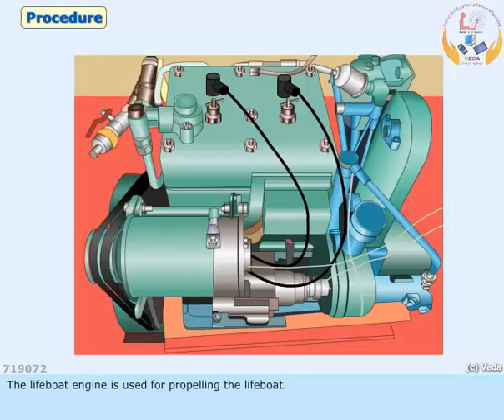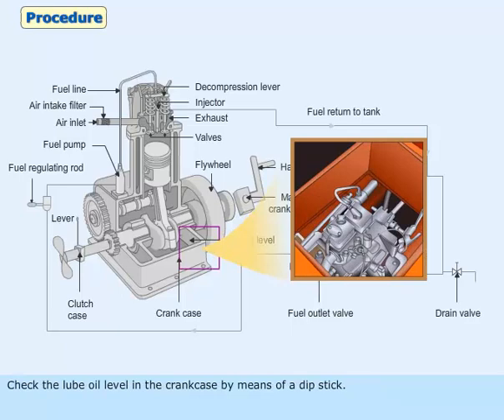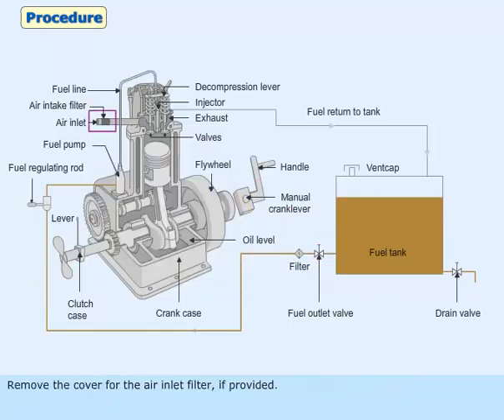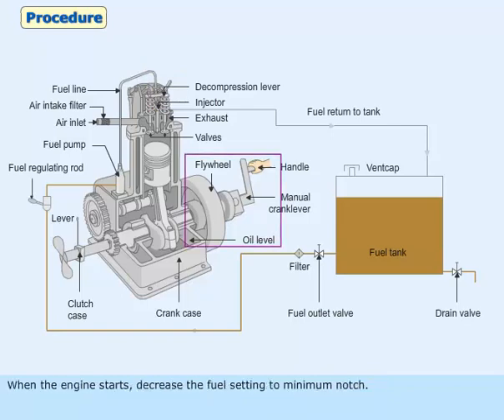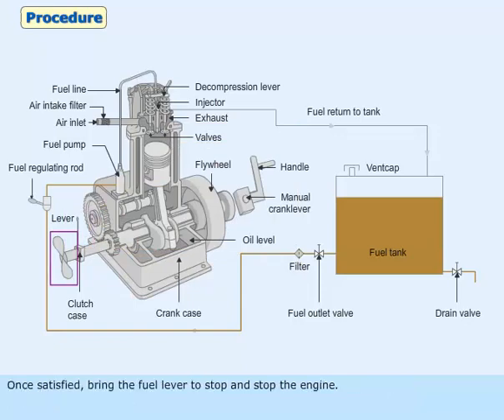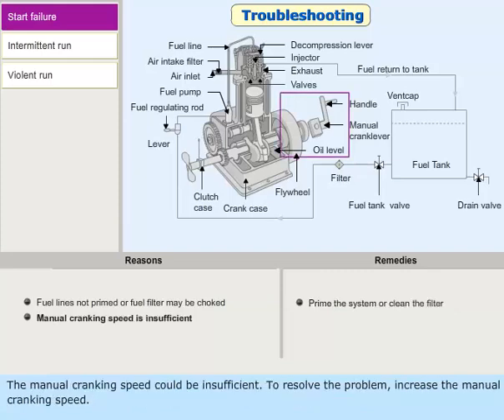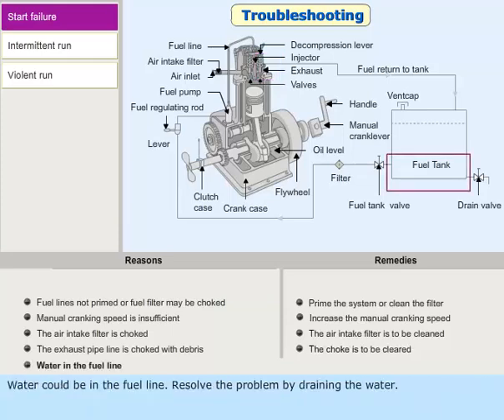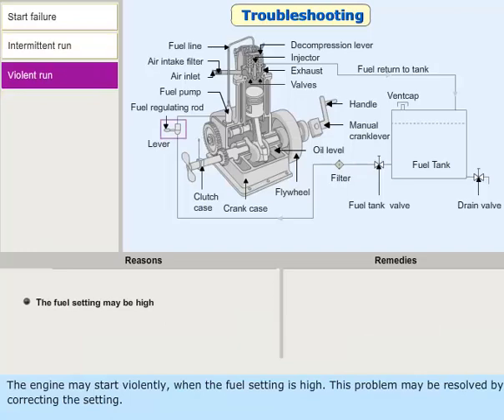Life boat Engine